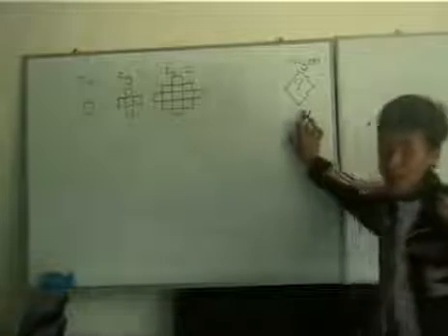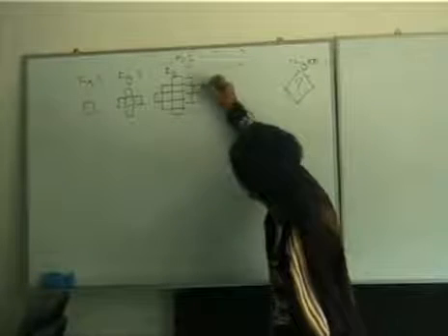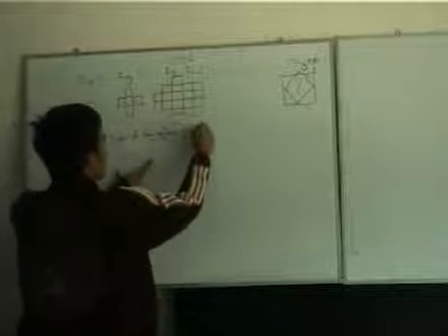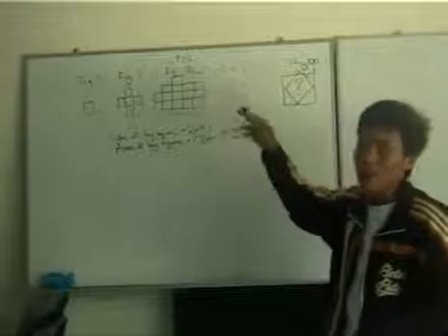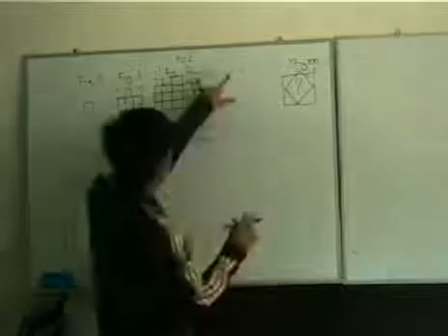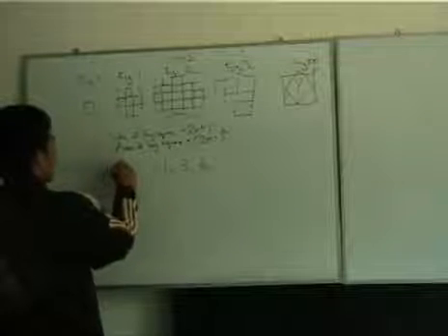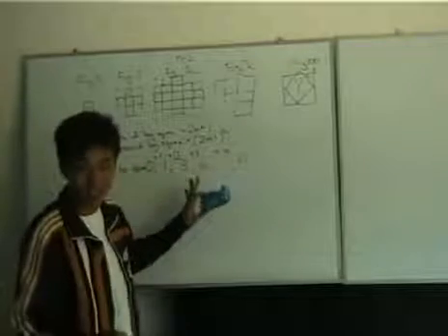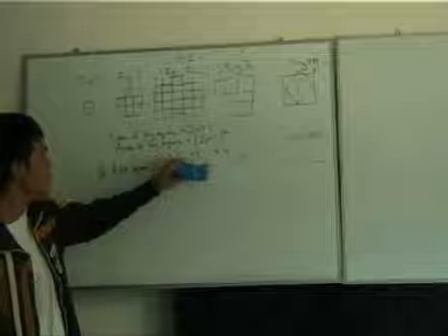2000 AMC12 #8 - Sequences and Series sol1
AMC question on Sequences and Series (low res)
Figures 0, 1, 2 and 3 consist of 1, 5, 13, and 25 non-overlapping unit squares, respectively. if the pattern were continued, how many non-overlapping unit squares would there be in Figure 100?